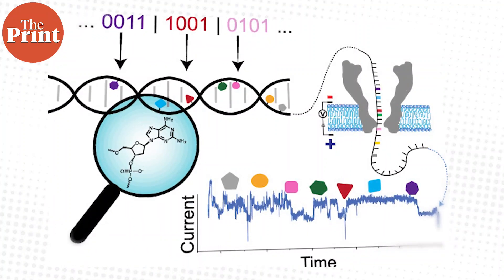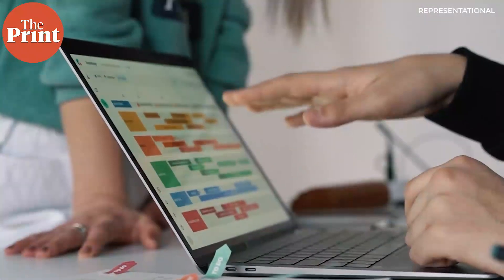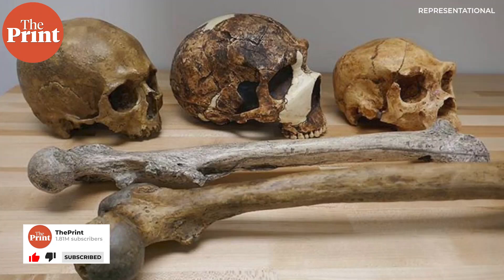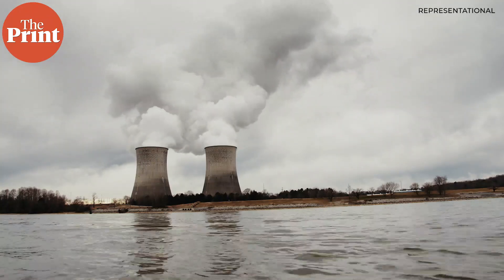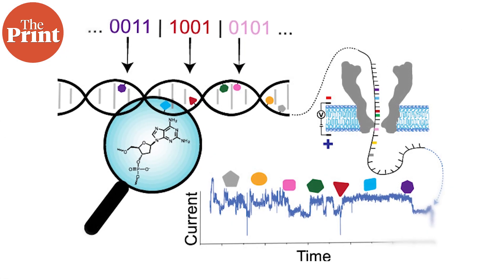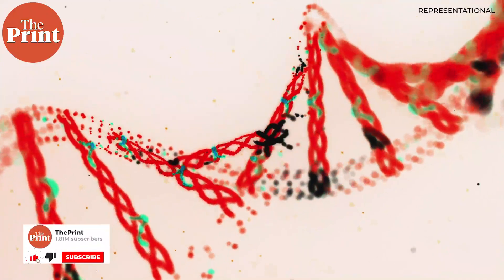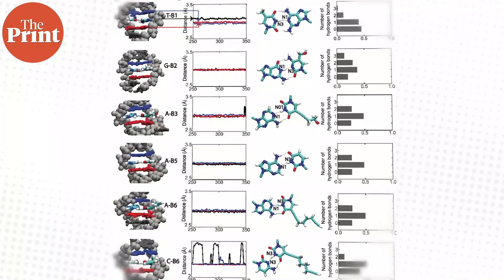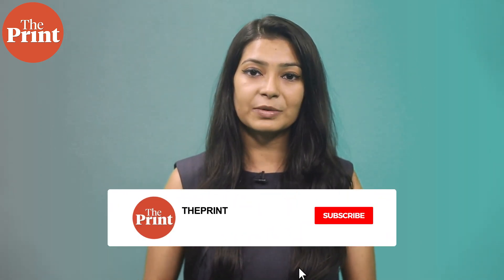By adding more ‘letters’ scientists increase DNA storage capabilities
The DNA has four ‘letters’ that encode all the information required to run complex life. Now researchers have added seven synthetic letters that expands the DNA’s ability to store more information. Watch this episode of PureScience with Mohana Basu to learn how the research advances the quest for renewable data storage systems.